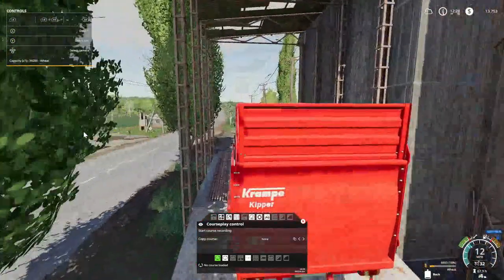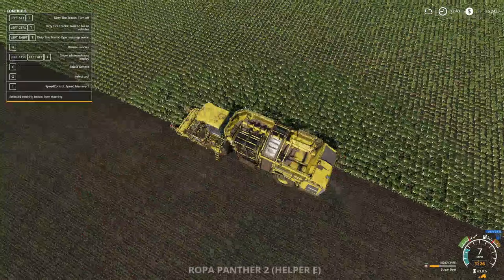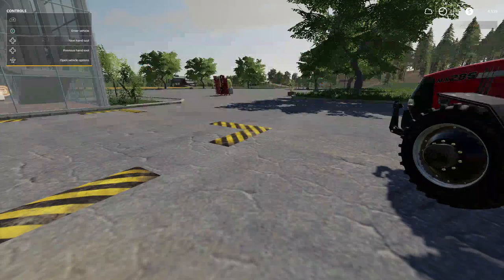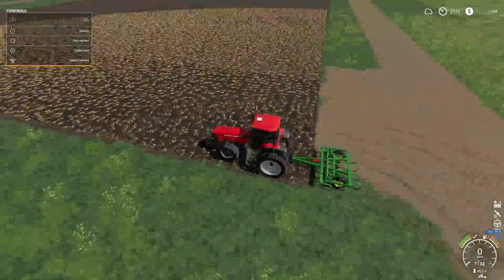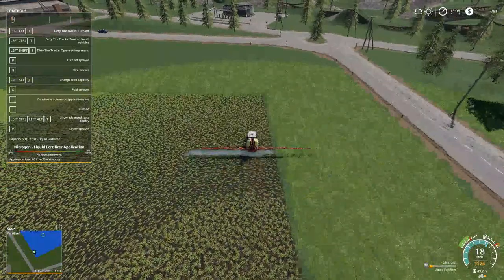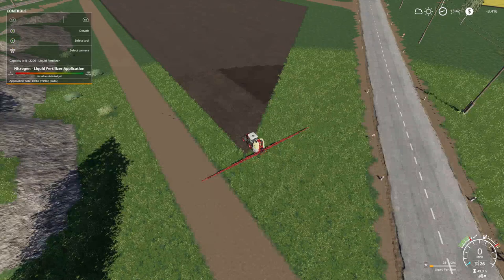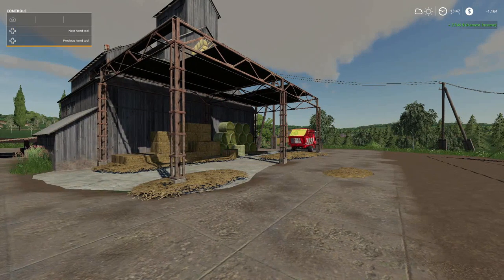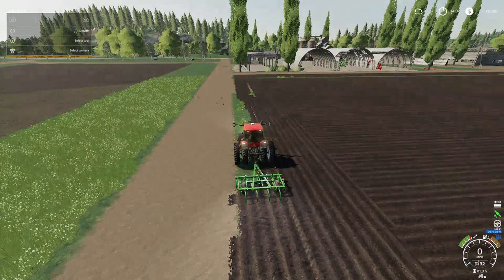Farming Simulator 19, Sosnovka, FS19 Let's play, Ep. 7, Can Anything Else Go Wrong!!